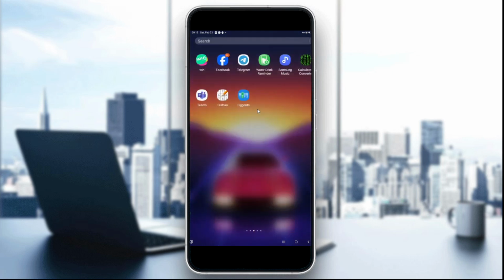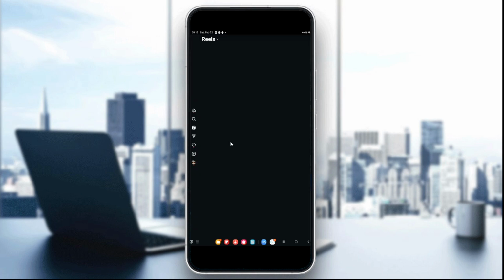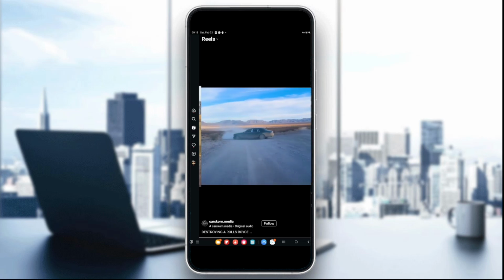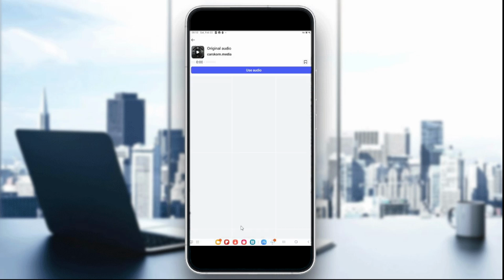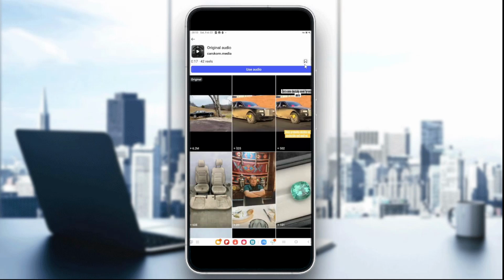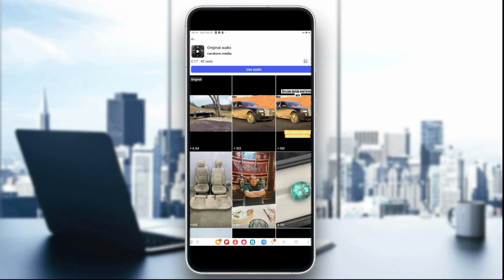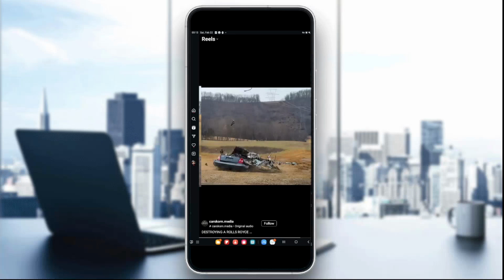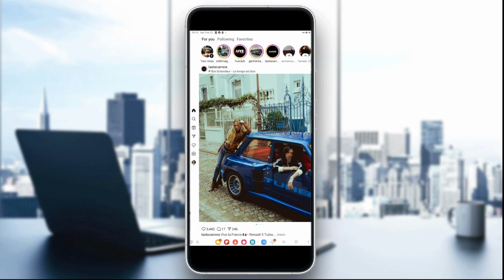How To Take Audio From Instagram Reels Tutorial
Today we talk about take audio from instagram reels,instagram reels,instagram reels tutorial,how to add music to instagram reels,reels audio